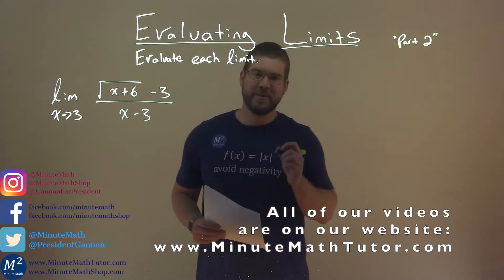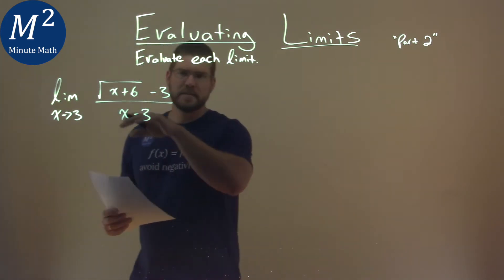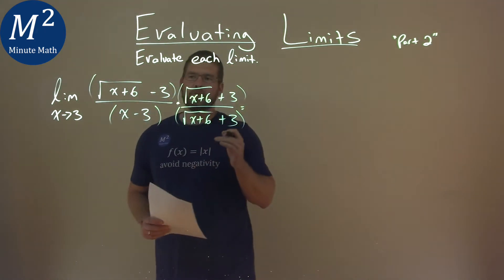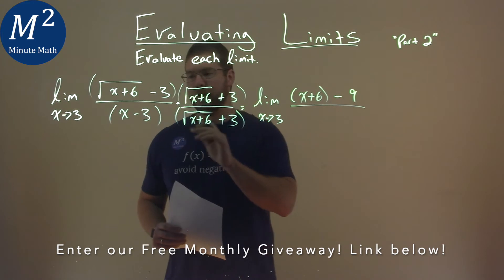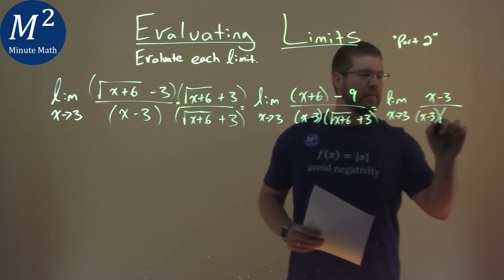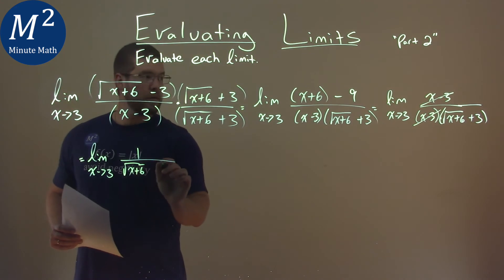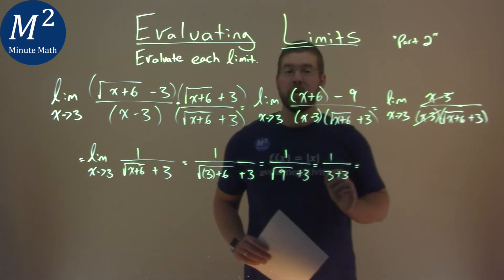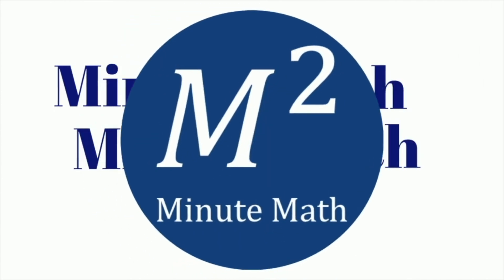Evaluate lim x-›3 (√(x+6)-3)/(x-3)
Evaluating Limits. We learn how to evaluate the lim x-›3 (sqrt(x+6)-3)/(x-3). We learn how to find and evaluate a limit at a given point of lim x-›3 (sqrt(x+6)-3)/(x-3). These limits are at removable discontinuities. These are removable discontinuity limits. We calculate the limit from the right, calculate the limit from the left, and calculate the limit at a removable discontinuity. This is a great introduction into Limits and Calculus. This is under the topic of Limits with this free online math video lesson.